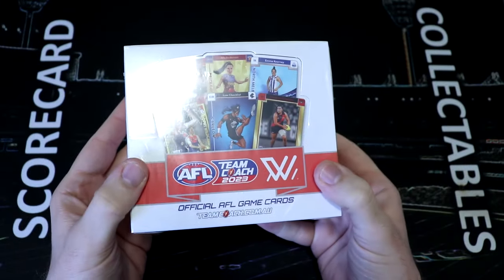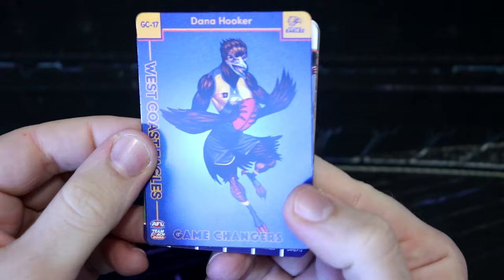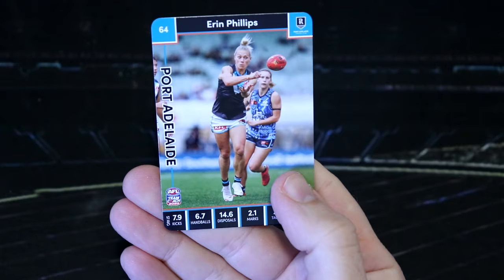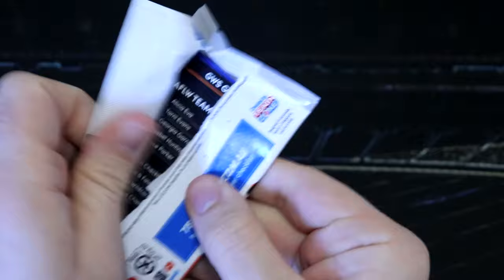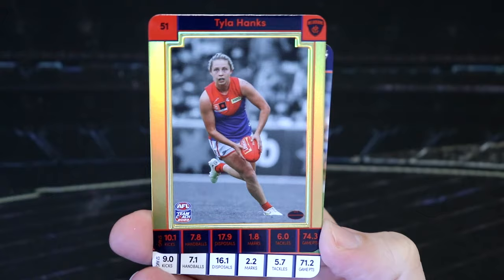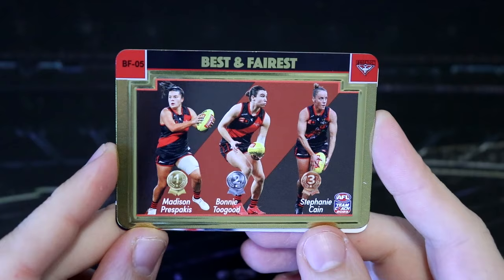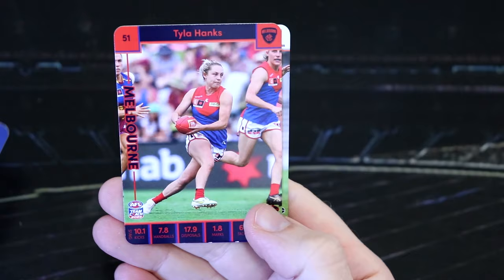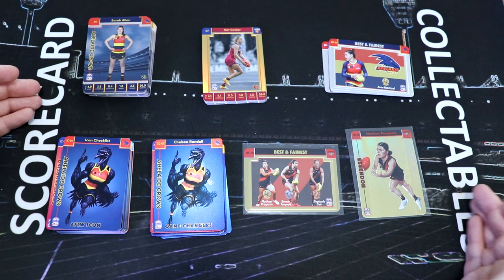AFLW TeamCoach 2023! Opening A Whole Box! 🔥🔥 CASE HIT!!! 🔥🔥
Hey everyone, today I'm so excited to crack open a whole box of the brand new AFLW TeamCoach 2023 cards! The first ever full stand-alone AFLW release, this promises to be an awesome footy card set to collect!

0:00 Intro
0:51 First Pack
19:41 Box Recap